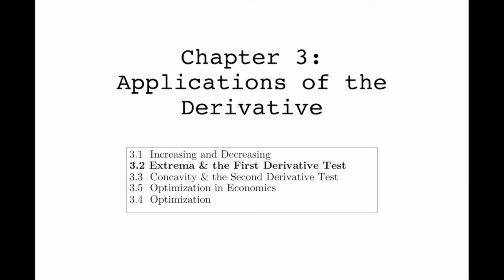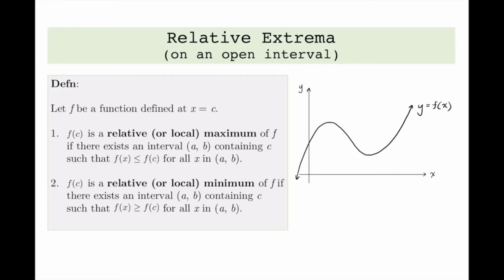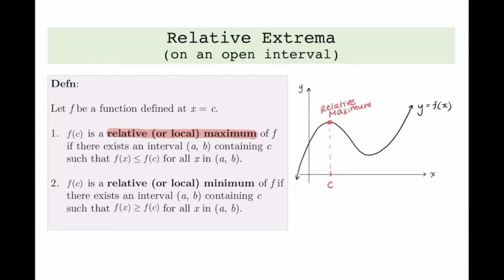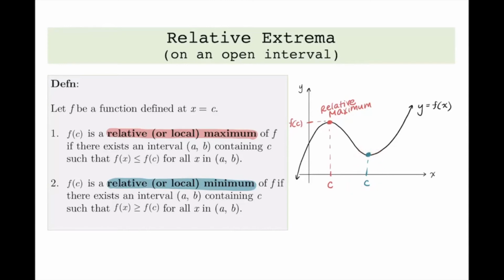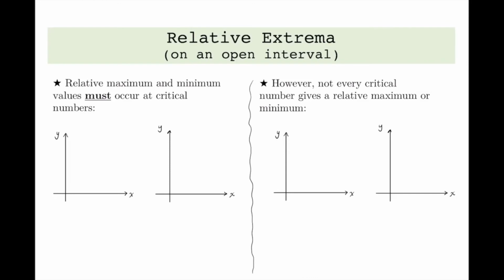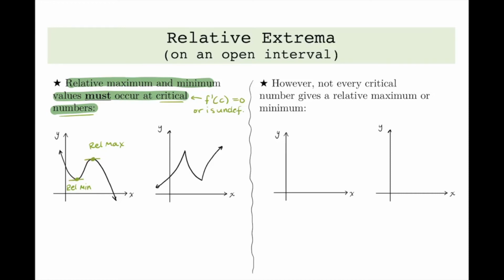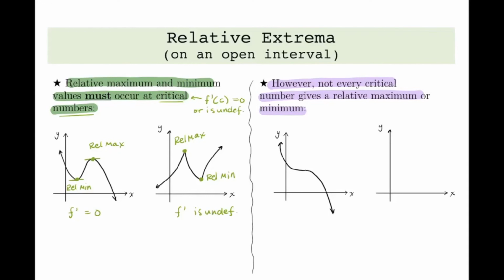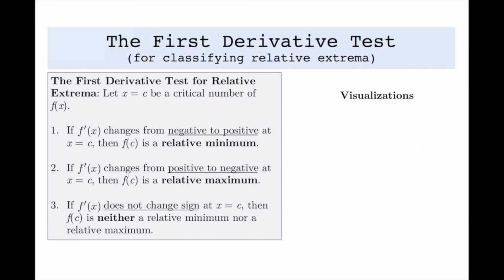3.2 part 1 (1 of 3) - Relative Extrema